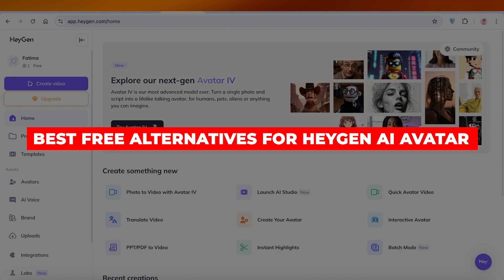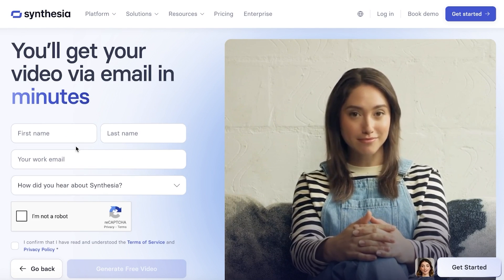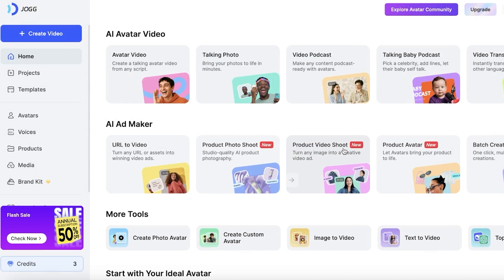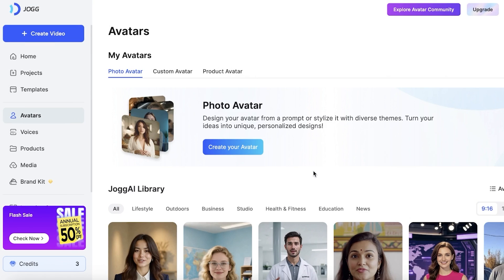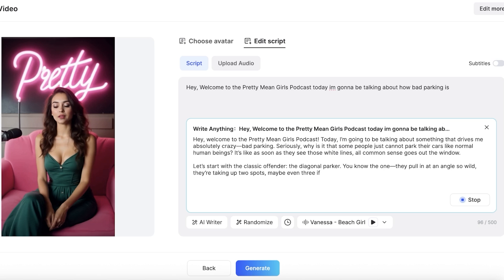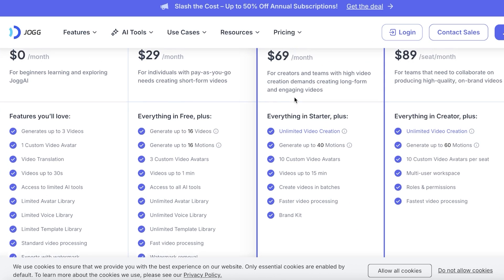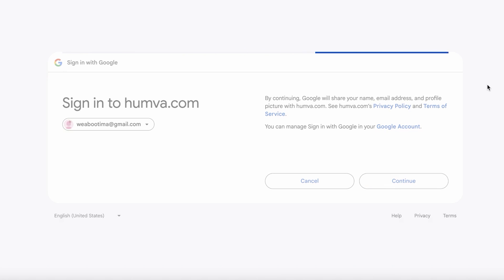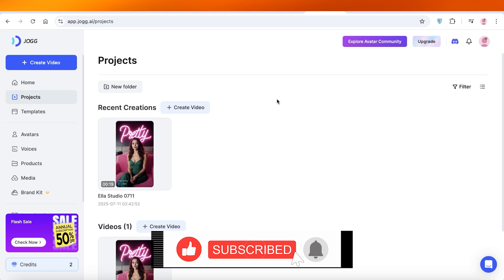Best FREE Alternatives For HeyGen AI Avatar (2025)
Explore the best FREE alternatives to HeyGen AI Avatar in 2025! This video compares top tools that let you create lifelike AI avatars—without spending a dime. Learn how to generate, customize, and monetize your avatars across social media, marketing, and online presence. Perfect for beginners and creators seeking high-quality AI avatars for free!